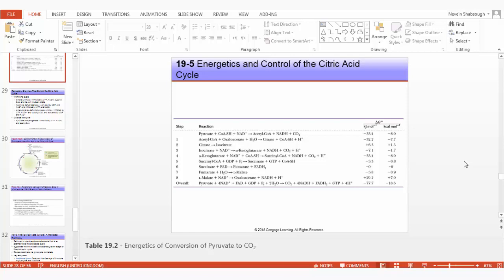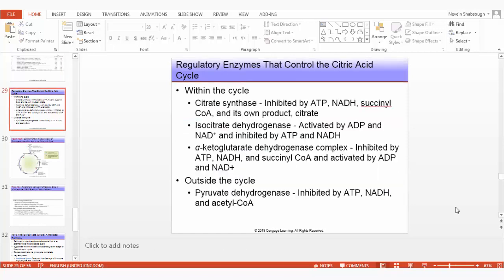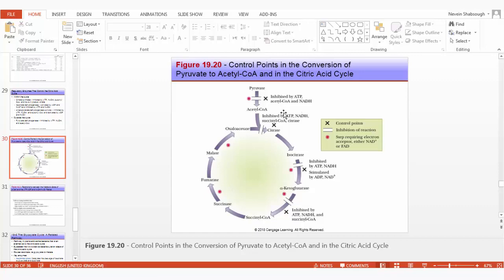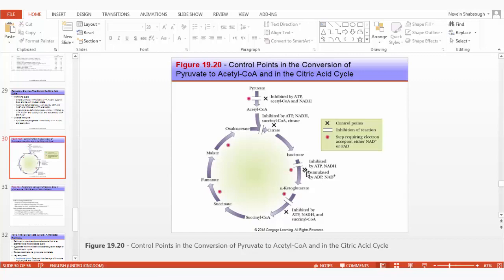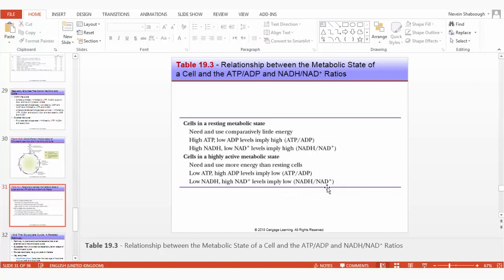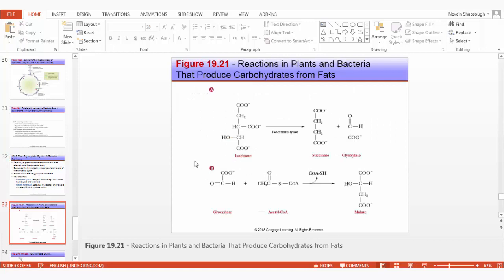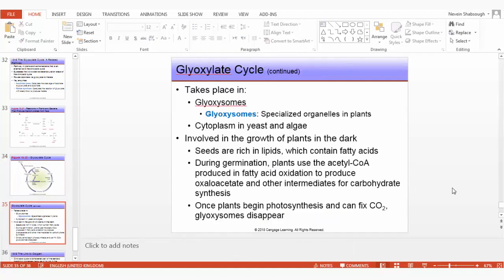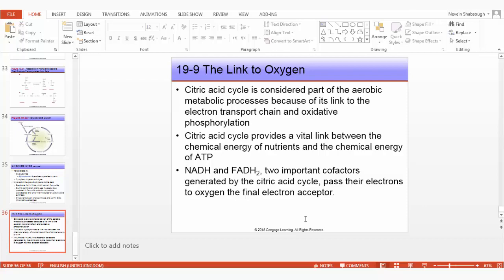Biochemistry - Chapter 19 - part2